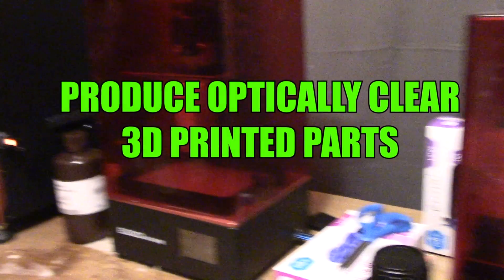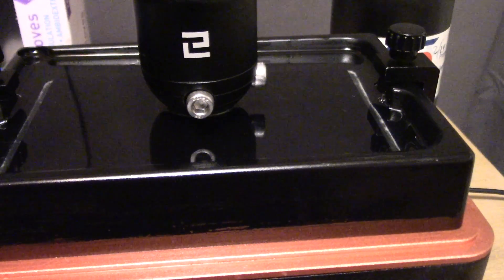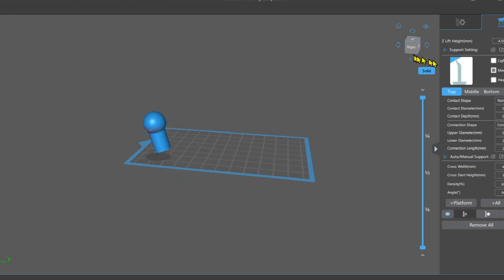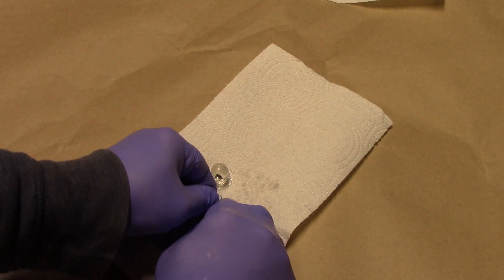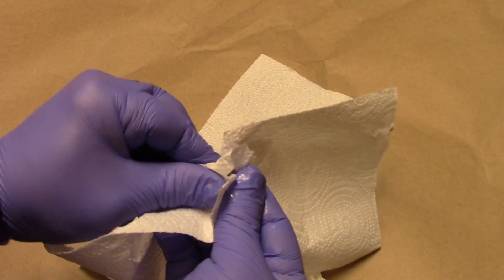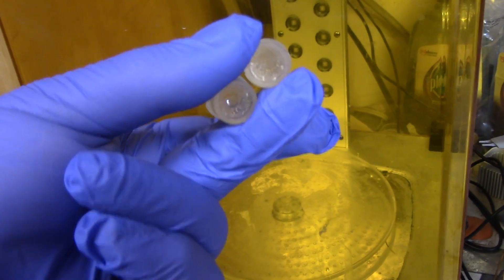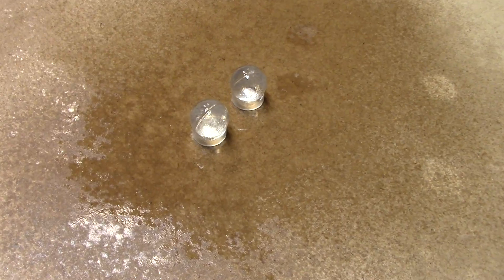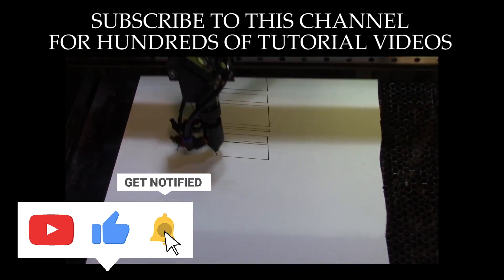3D Print OPTICALLY CLEAR Lenses and Canopies.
Here's my tips for 3D printing optically clear parts. This is an effective technique for producing 3d printed clear lenses, canopies, etc. Wipe your parts clean, DON'T WASH them, cure for 2 minutes and coat with clear coat. You can also sand with super fine grit papers and polish on buffing wheels but I wanted to share a quick and easy way to achieve these results in a single step.
EDIT:  I found the clear is even BETTER if you spray them with 2k automotive  clear.  The results are astonishing.